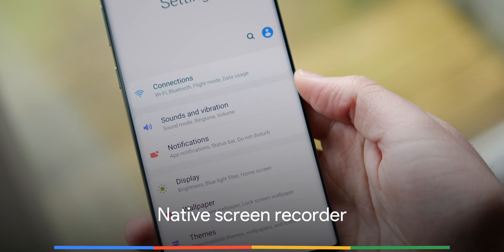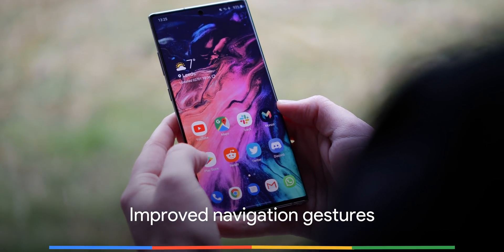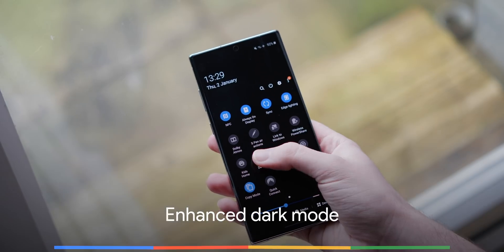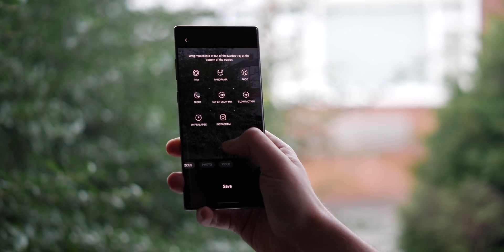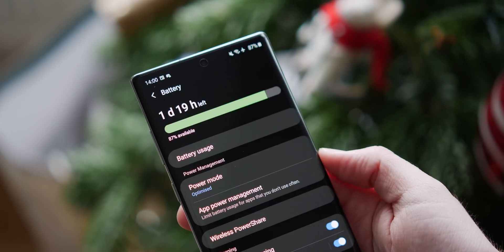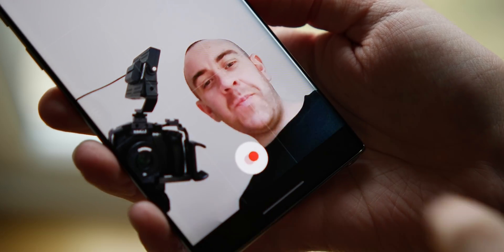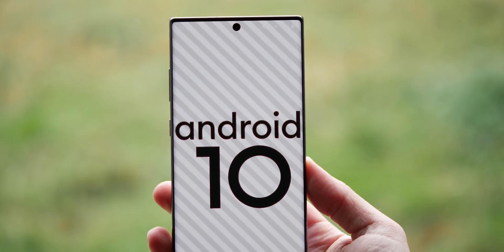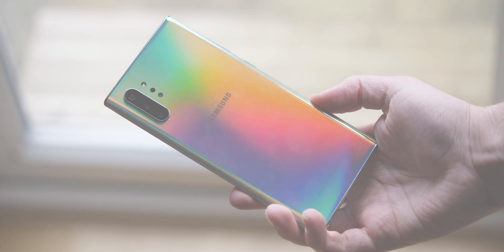One UI 2.0: Top new features!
Android 10 is now rolling out for more Samsung Galaxy devices. Here are our favorite new features!

My 🎥🎙gear:
Panasonic Lumix GH5

Rode NTG-3